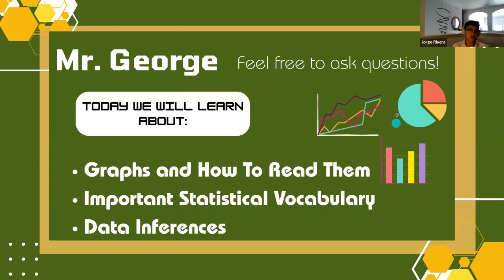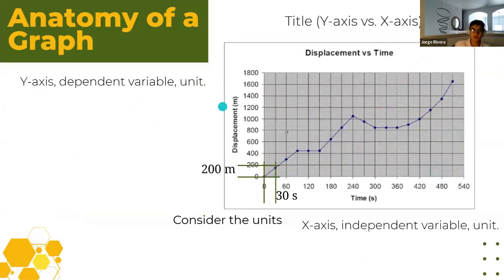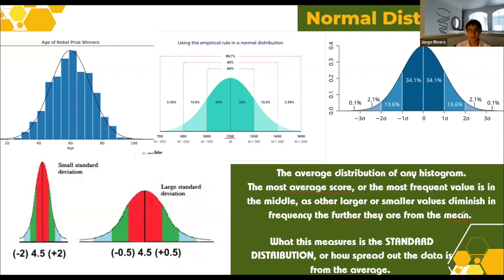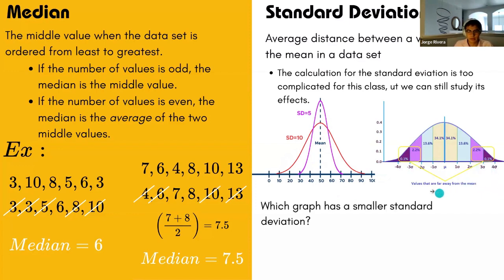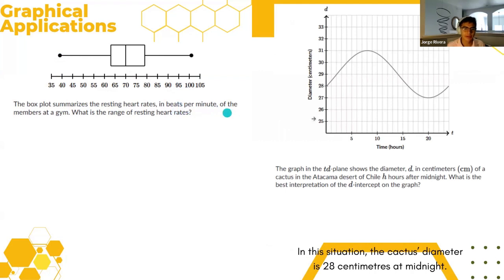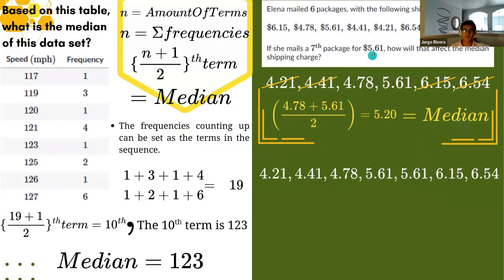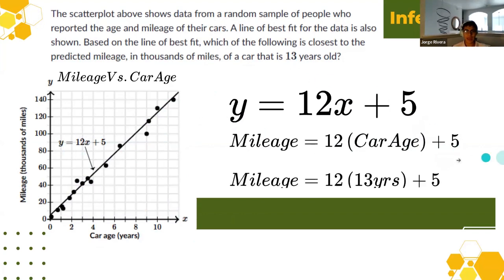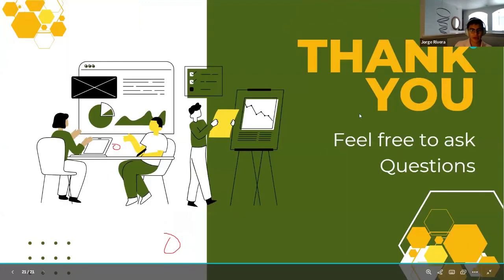Data Analysis | Math | Week 4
In Week Four of mathematical applications from Adtechnical, the teacher introduces data analysis, covering graphs, important statistical vocabularies, and data inferences. Graphs are presented as visual representations of relationships between variables, with a discussion of various types including bar graphs for proportional magnitudes, pie graphs for frequency within a whole, line graphs for changes over time, and scatter plots for generalizing natural relationships between value pairs. Box plots (or box and whistle plots) are explained for denoting data distribution through quartiles, while histograms are highlighted for showing the frequency of a value in a dataset. The anatomy of a graph is detailed, identifying the title, y-axis as the dependent variable (effect), and x-axis as the independent variable (cause), emphasizing the importance of unit quantities for accurate calculations. The lesson then moves to statistical vocabulary, defining normal distribution as the average distribution where the most frequent value is in the middle, and key centers of data sets: the mean (literal average), median (middle value when ordered), and mode (most frequent value). Spread or variation is covered through the range (difference between maximum and minimum values) and standard deviation (average distance between a value and the mean), noting that a smaller standard deviation indicates values closer to the mean. The concept of an outlier is introduced as a value significantly different from others, which can greatly skew summary statistics and increase data spread if included. Finally, the video explores graphical inferences using scatter plots and the line of best fit, an approximate line showing the general trend for determining correlation (strong/weak, positive/negative) and making predictions, clarifying that a question asking for the average change in something associated with another change is asking for the slope of the line of best fit.